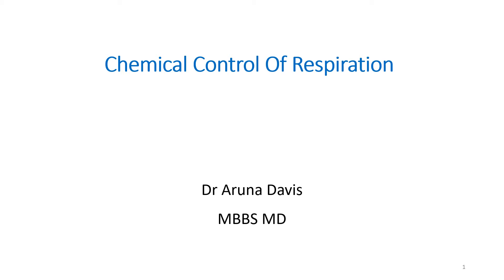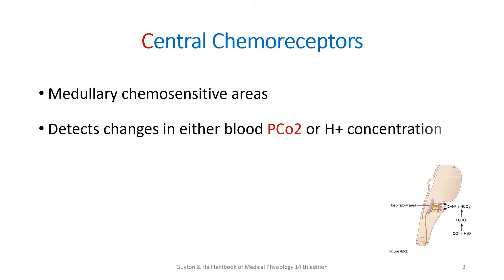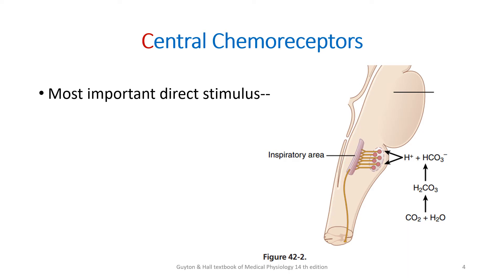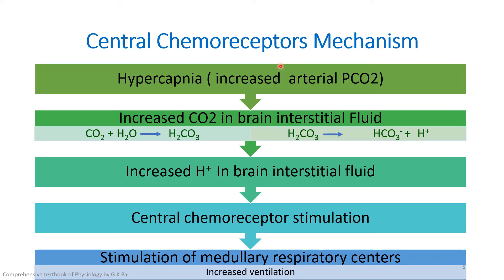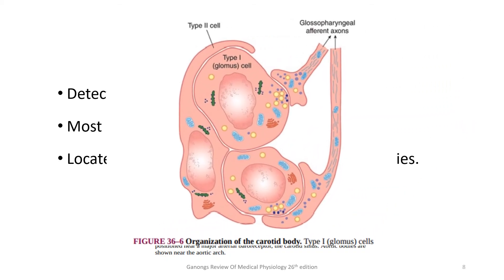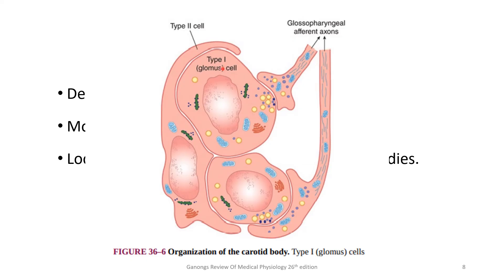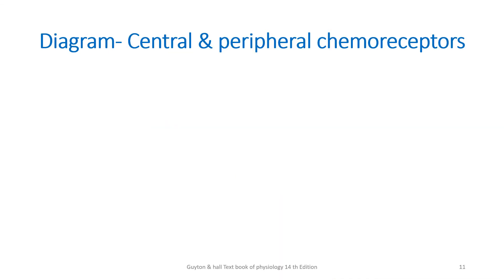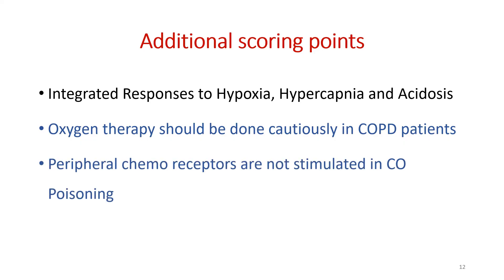Chemical Regulation of Respiration